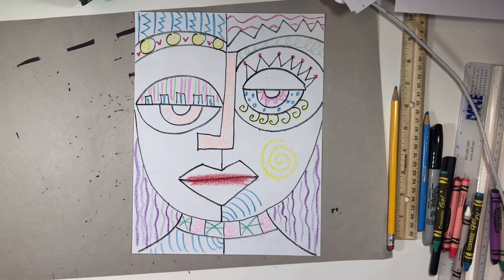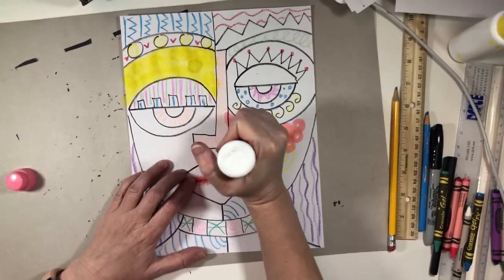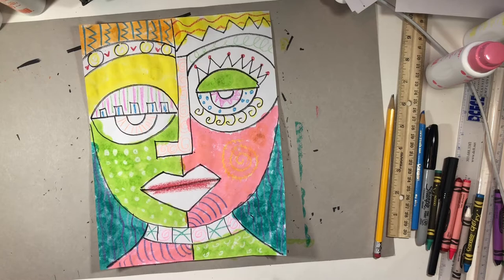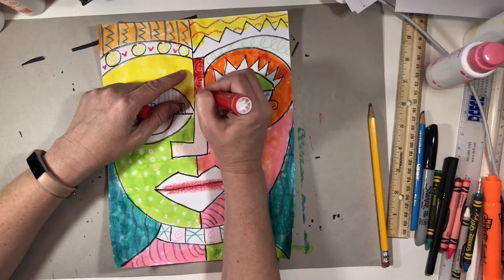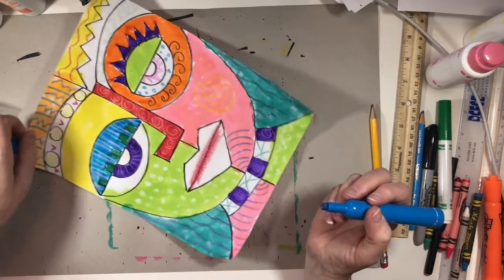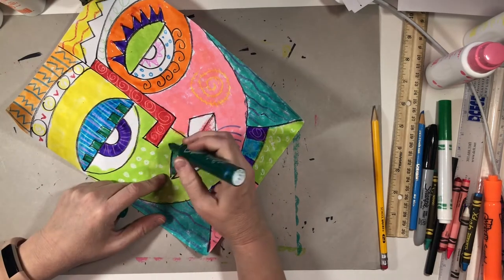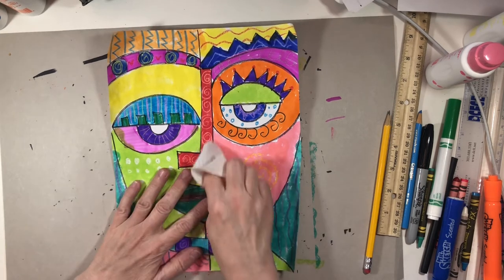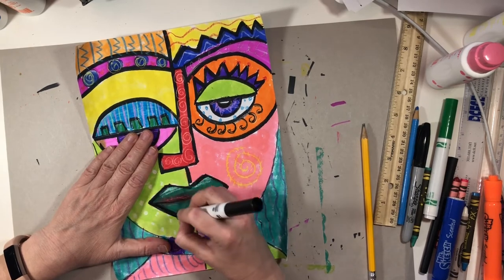Sandra Silberzweig Day 3